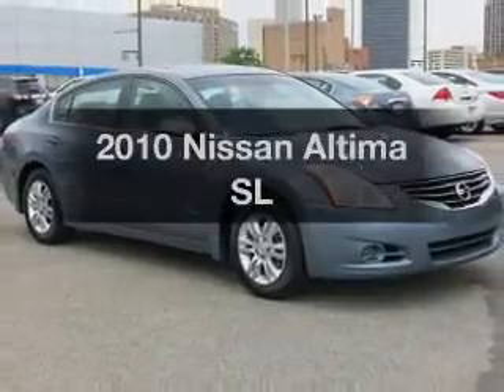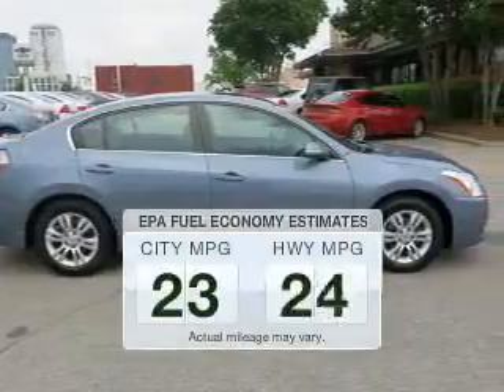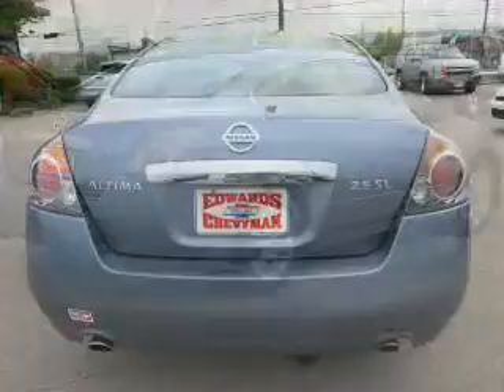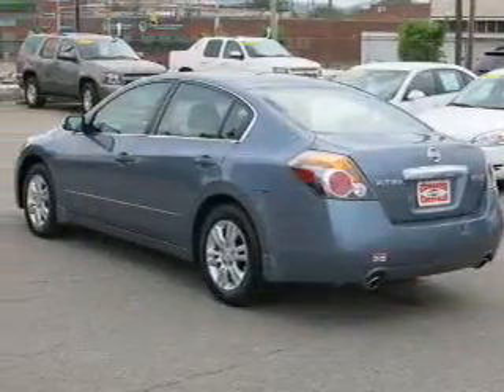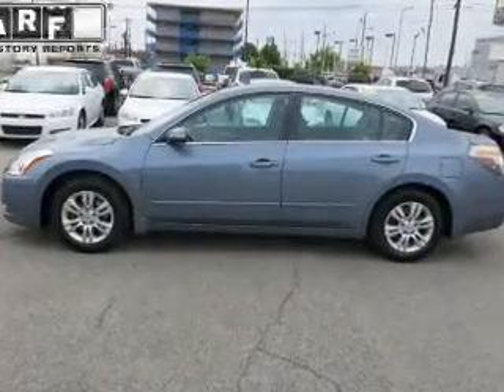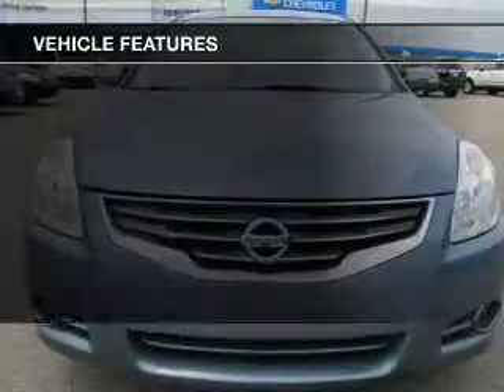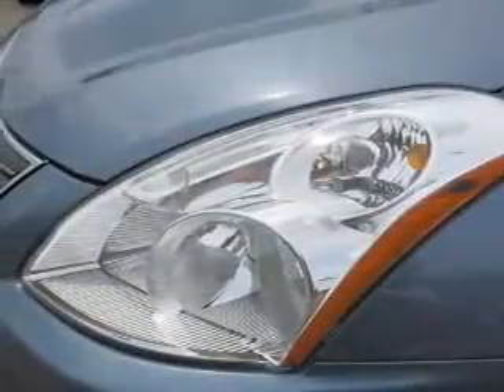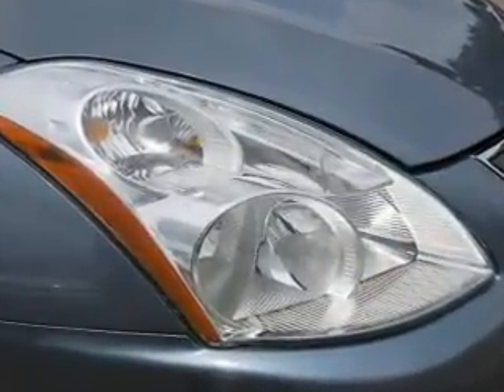2010 Nissan Altima - Birmingham AL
Year: 2010
Make: Nissan
Model: Altima
Trim: SL
Engine: 2.5 L, 4 cylinder
Transmission:
Color: Blue
Mileage: 38372
Address:
1400 Third Ave. North